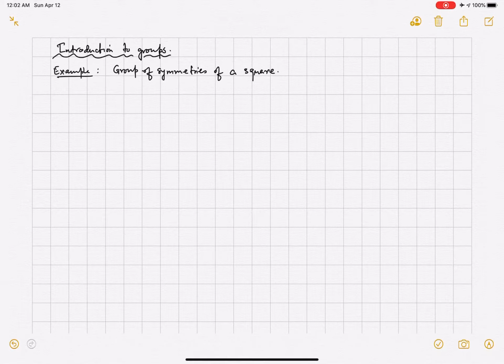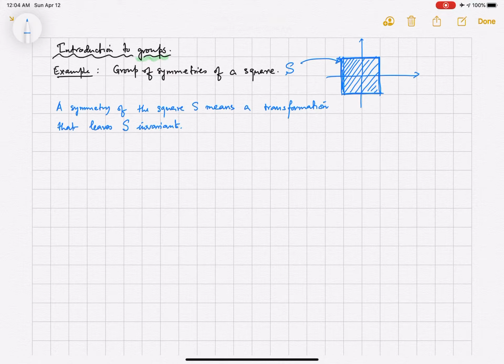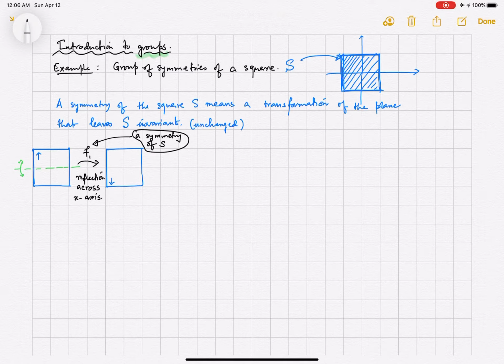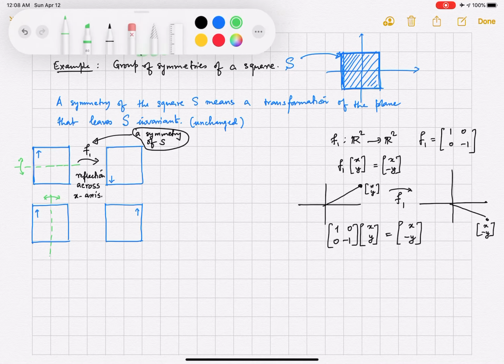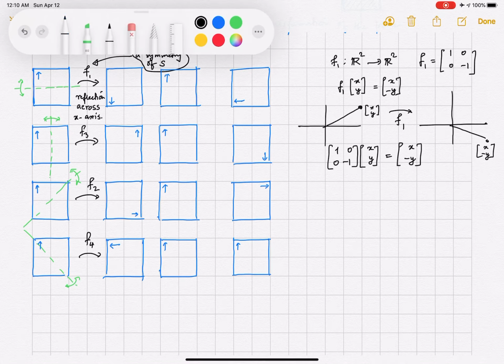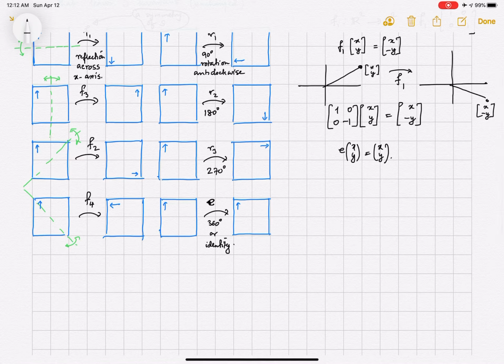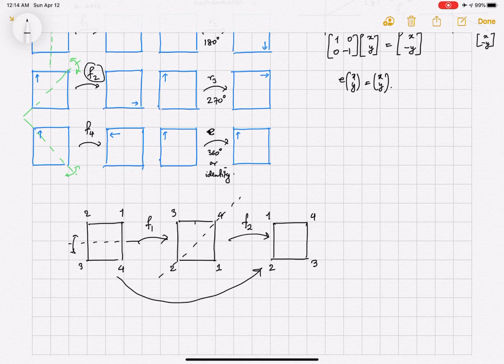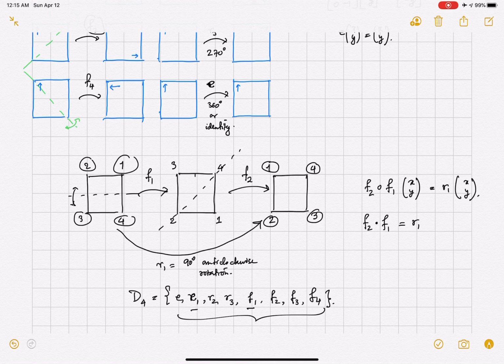301-04-13-2020-part-1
Introduction to groups: Group of symmetries of a square